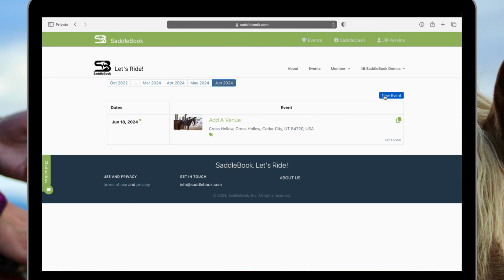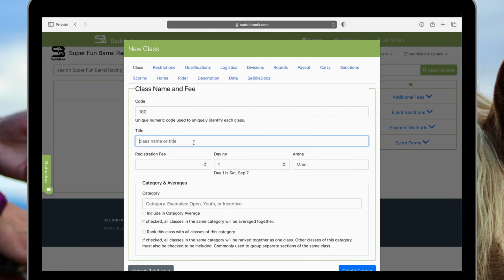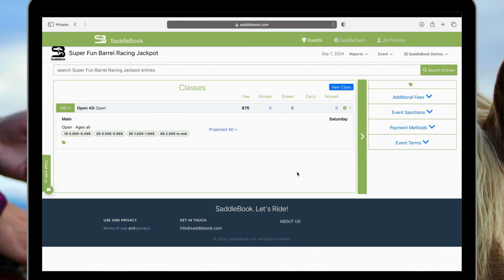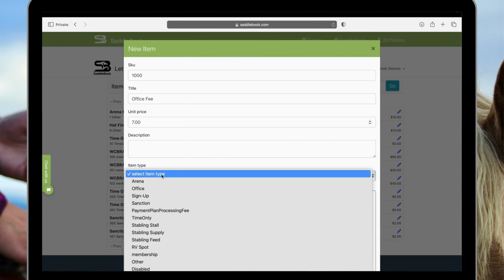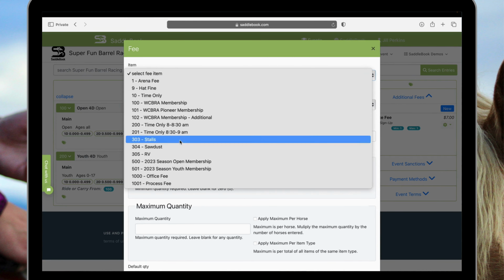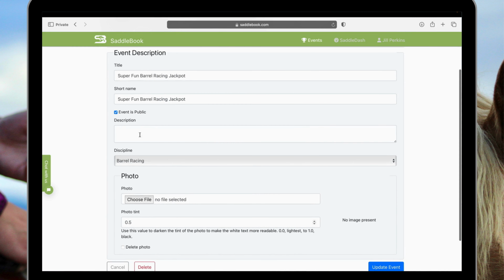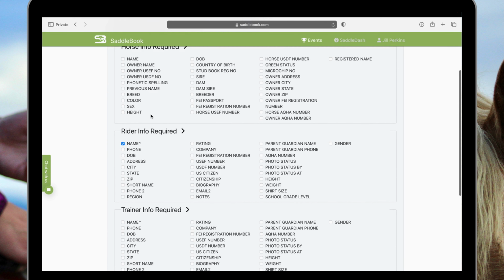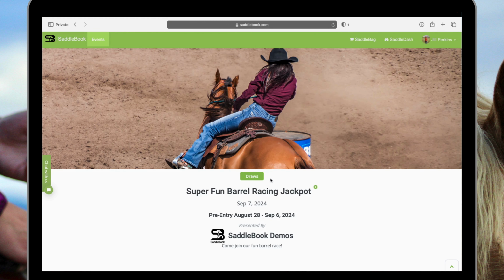Pro Tip: Set Up Your Event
Here's a Producer ProTip showing you how to set up an event on SaddleBook. In this example, we set up a barrel race with an open and youth class.

We briefly covered many features in SaddleBook in this video. The videos below will walk you through in more detail for specific features.